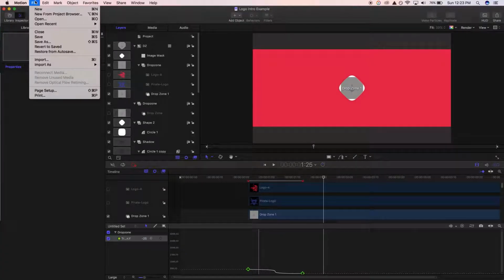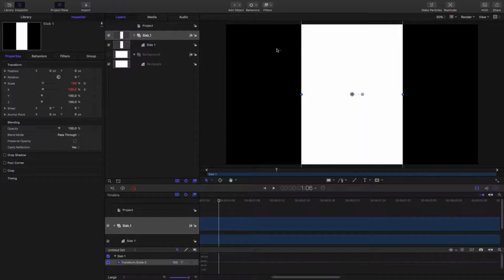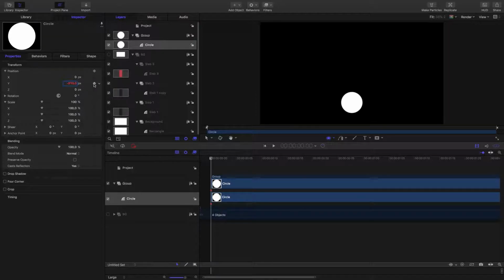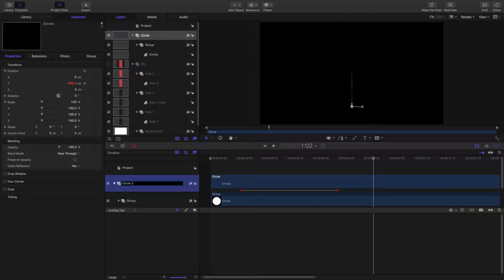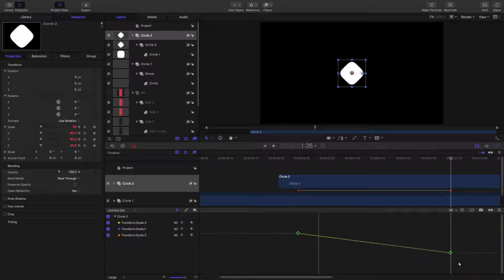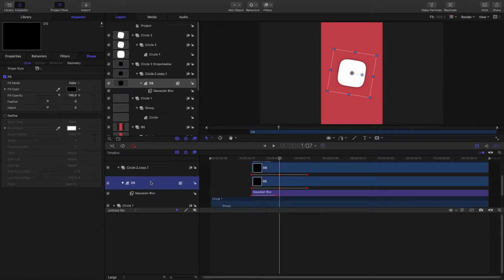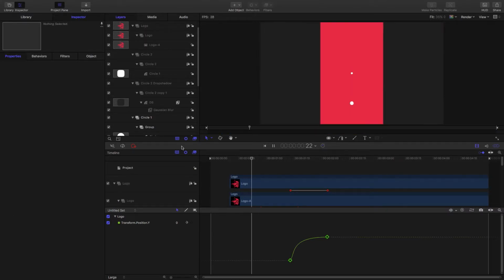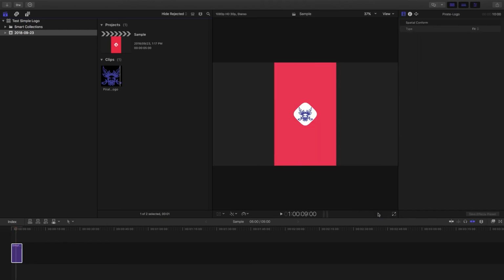Creating a logo intro in Motion for Final Cut Pro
If you have any questions shoot them down in the comments, would be great to see what you guys are creating.